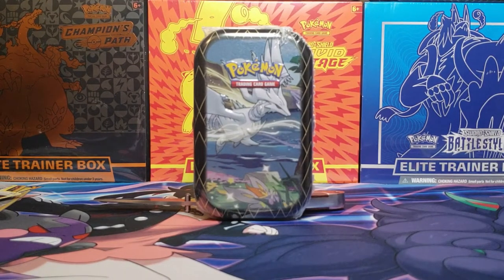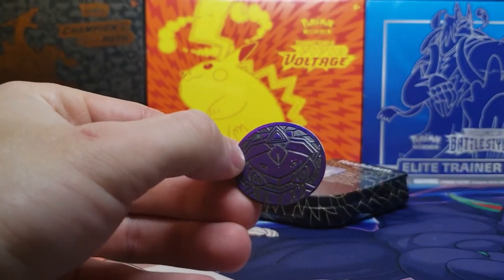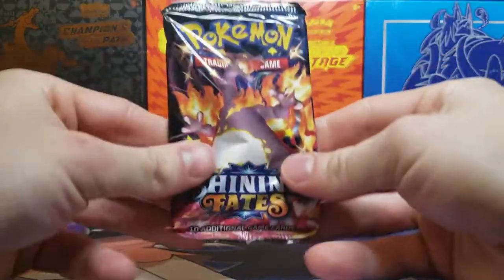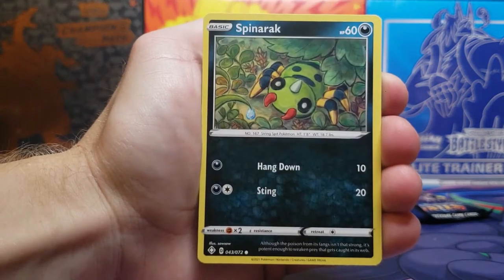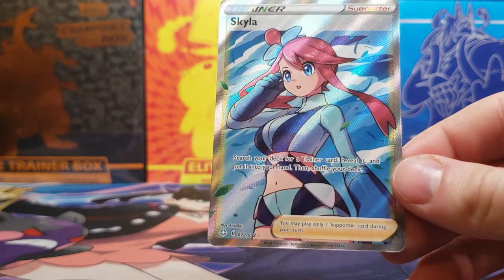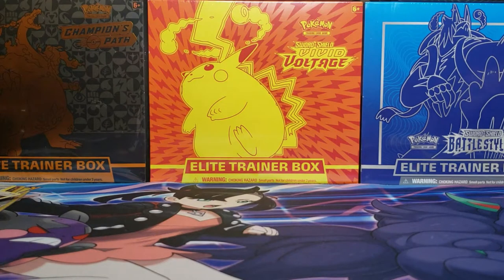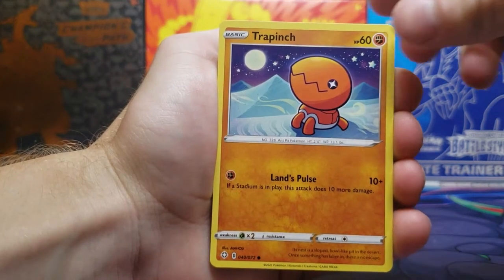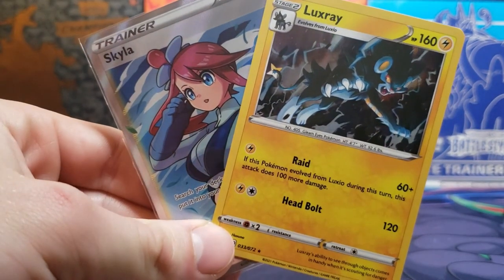Shinning Fates Reshiram Mini Tin Opening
Shinning Fates Reshiram Mini Tin. This Tin includes 2 Booster Packs, an Art Card & a Coin. It's MSRP is $8.99.

Pokémon Cards have been popular ever since their release in the 90s. Currently, Sword & Shield expansion sets are being released. Pokémon V takes the place of Pokémon GX before them. Look for new Pokémon card products to be released regularly! Shining Fates is currently the most recent set to be released.